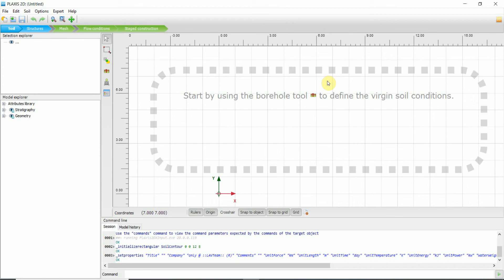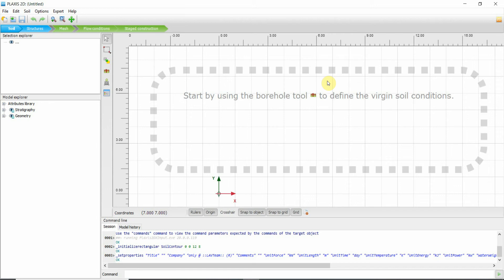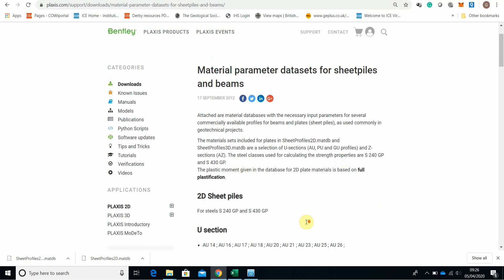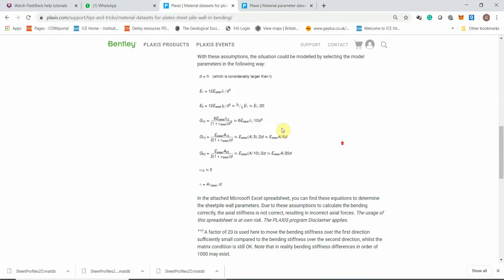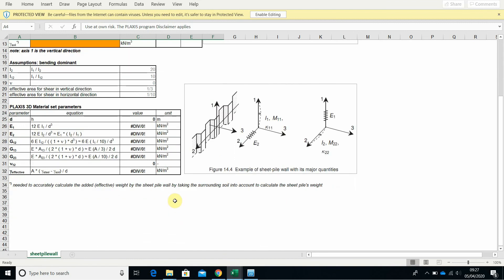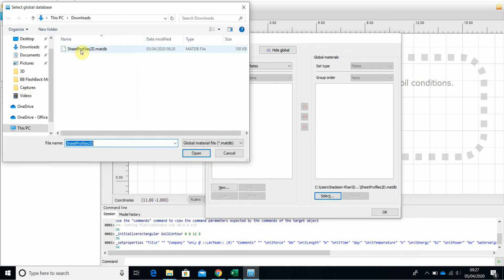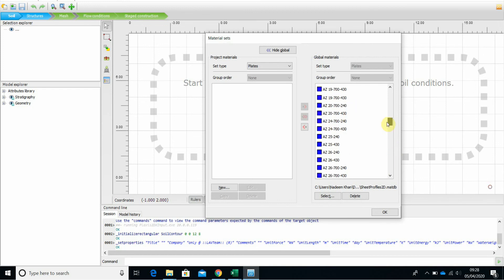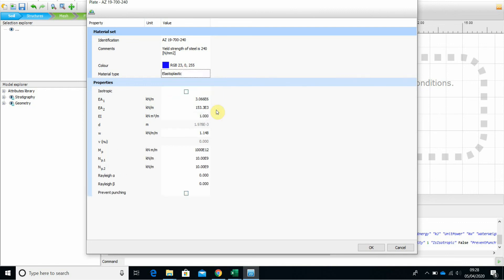Material parameter datasets for sheetpiles and beams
Attached are material databases with the necessary input parameters for several
commercially available profiles for beams and plates (sheet piles), as used commonly in geotechnical projects.

The materials sets included for plates in SheetProfiles2D.matdb and SheetProfiles3D.matdb are a selection of U-sections (AU, PU and GU profiles) and Z-sections (AZ). The steel classes used for calculating the strength properties are S 240 GP and S 430 GP.
The plastic moment given in the database for 2D plate materials is based on full plastification.